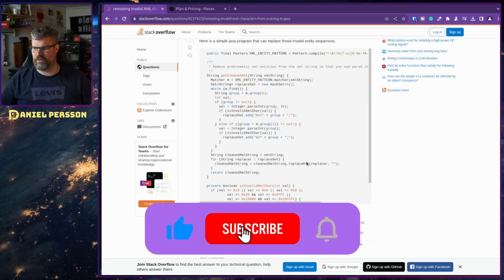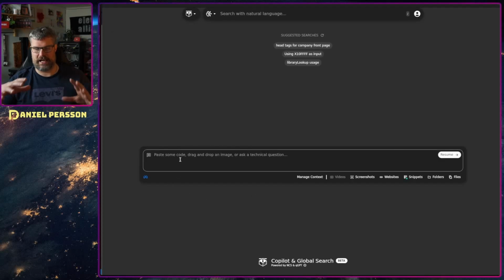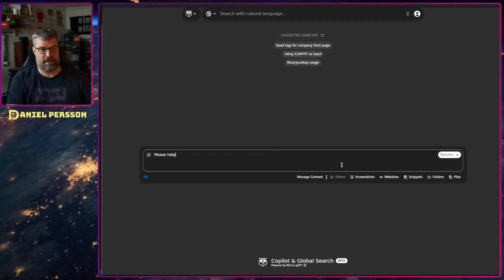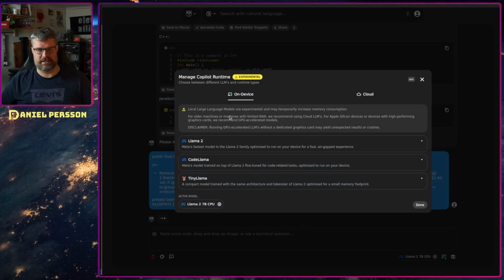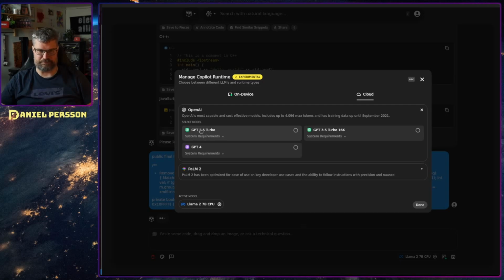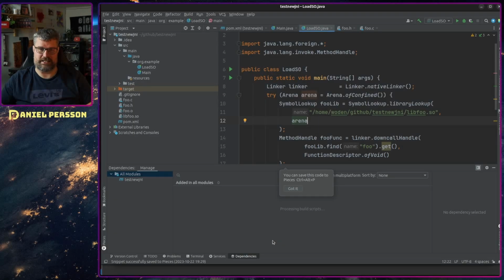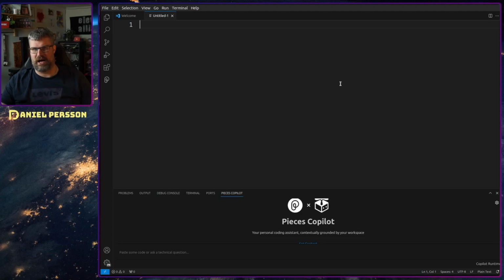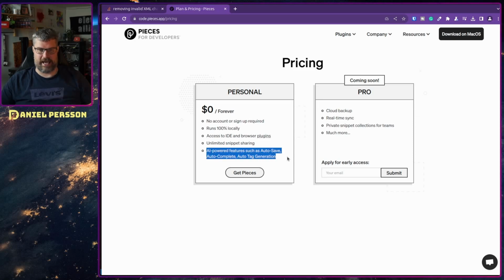From Stack Overflow to AI: Pieces Transforms Coding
We look into pieces and what features are currently available. Is it a tool for your development workflow, or is it too early to use/know?